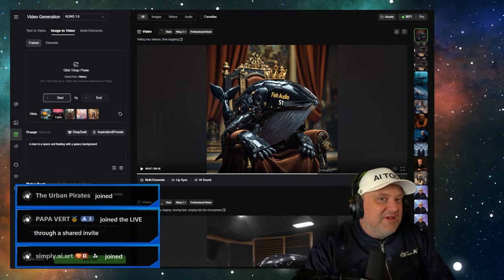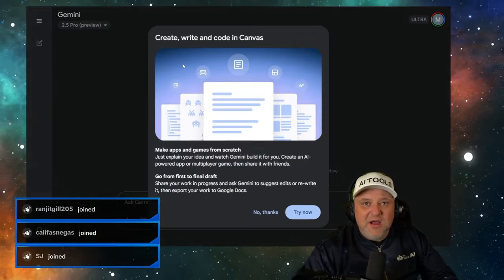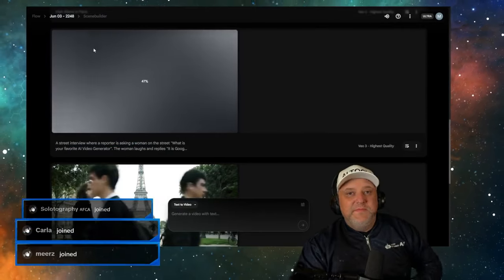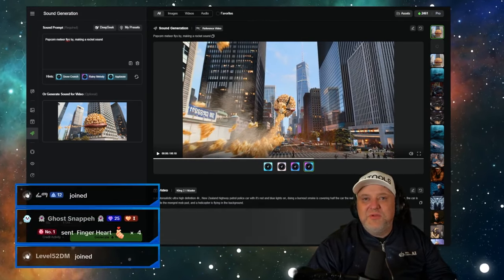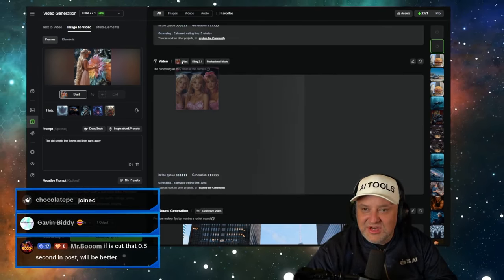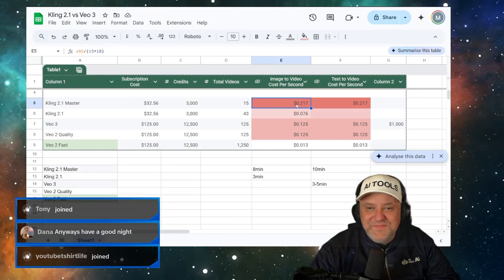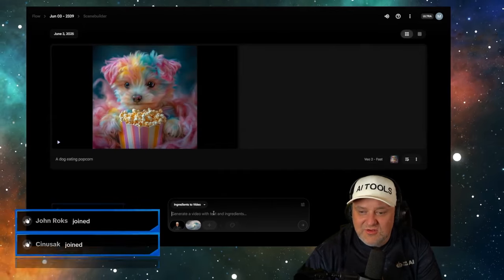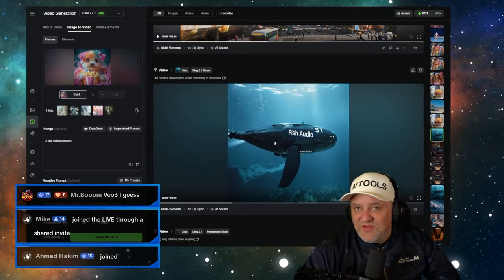Kling 2.1 vs Google Veo 3 - Live Stream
Comparing Kling 2.1 to Google Veo 3 - Churning out tons of generations and burning through credits 💀.

I also compared the features, and completely broke down the pricing.

💬 *Got questions or tool suggestions?* Drop them in the comments!